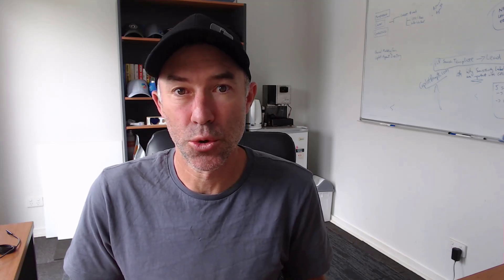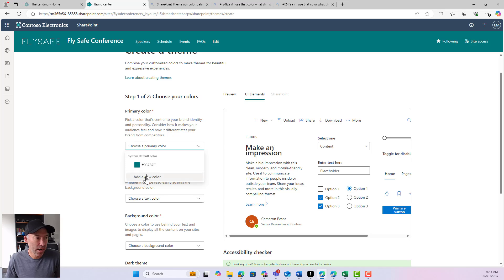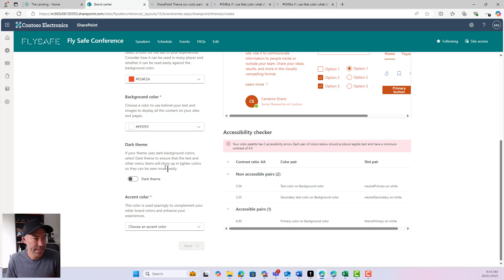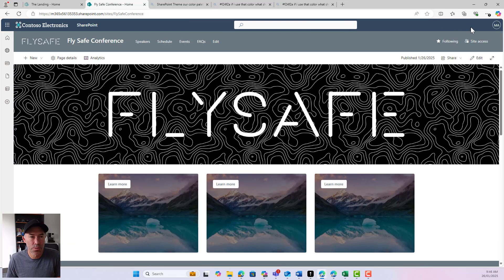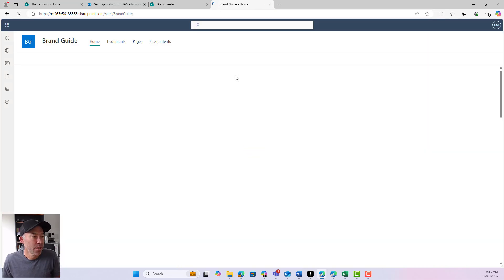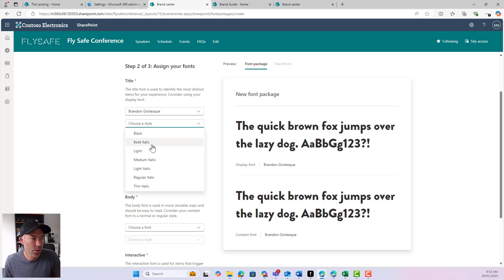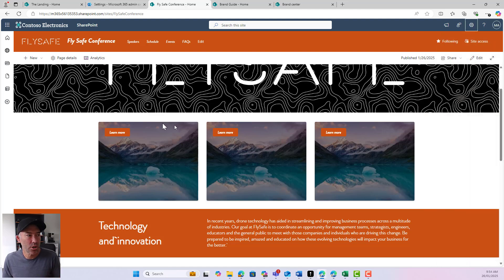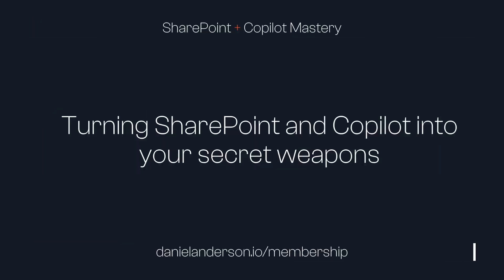The Ultimate Guide to NEW SharePoint Branding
Want to give your SharePoint site a fresh, on-brand look—without writing a single line of PowerShell? In this deep dive, I’ll show you exactly how site owners can create custom themes apply branded fonts, and even copy branding from one site to another. From the admin perspective, discover how to enable the new Brand Center to manage all your company’s assets in one place.

Don’t forget to check out the SharePoint and Copilot Mastery Membership for more in-depth courses, group coaching, and workshops.

Enjoy, and happy branding!

Time Stamps

- [0:00] Introduction & Membership Overview
  Quick welcome and details about the SharePoint & Copilot Mastery Membership.
- [1:00] Accessing the New Site Branding Feature
  Where to find it and how it replaces cumbersome PowerShell scripts.
- [1:25] Creating a New Theme
  Step-by-step guide to setting primary and accent colors.
- [3:15] Accessibility Checker & Color Choices
  How to ensure your color palette meets accessibility standards.
- [6:00] Applying Your Custom Theme
  Instantly see your changes reflected on the site.
- [6:30] Introduction to Font Packages
  Overview of custom fonts and why they matter for branding.
- [7:00] Setting Up the Brand Center (Admin Center)
  Provisioning the Brand Center site and enabling the Public CDN.
- [8:00] Uploading Custom Fonts
  How to add and manage your brand’s font files.
- [9:00] Creating and Assigning Font Packages
  Linking uploaded fonts to titles, body text, and interactive elements.
- [11:38] Copying Themes from Another Site
  Reuse branding and fonts across multiple SharePoint sites.